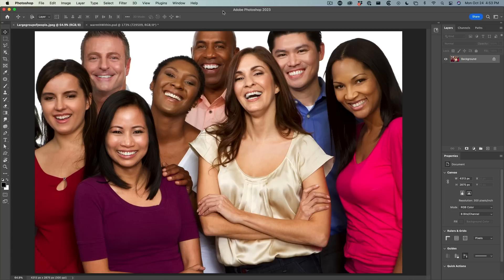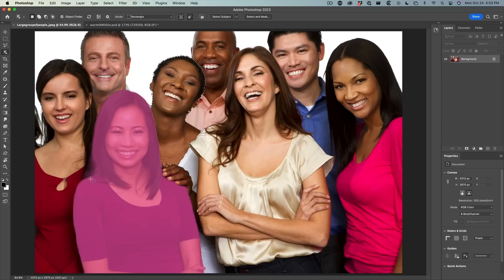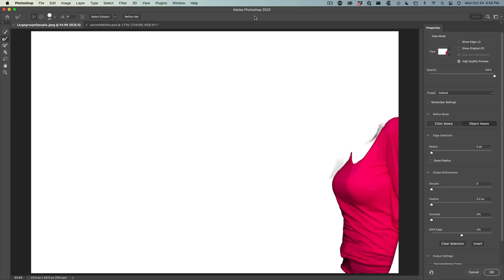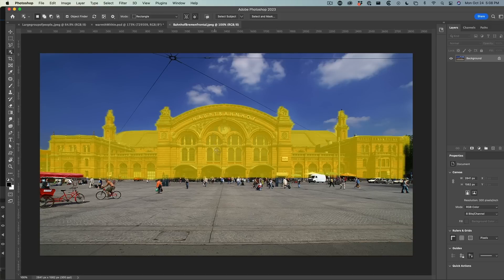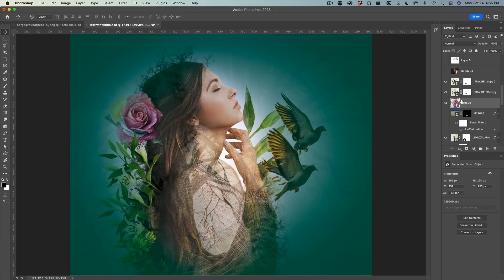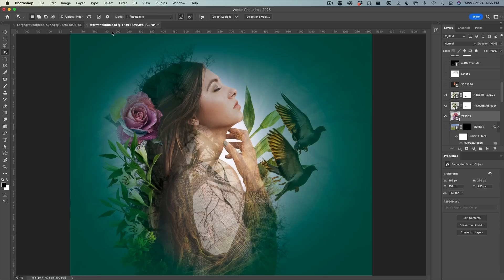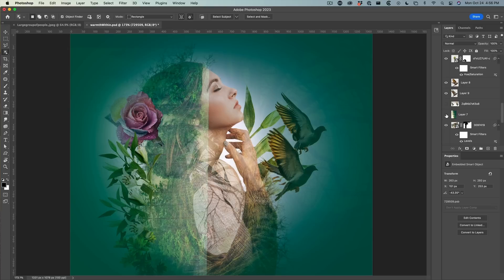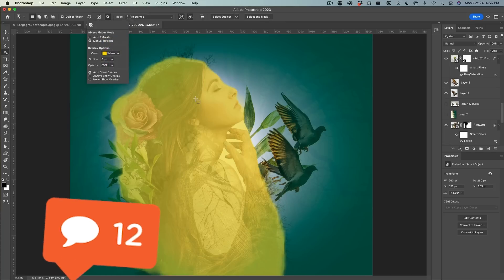NEW SELECTION FEATURES in Photoshop 2023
See the new object selection features in Photoshop 2023. Colin Smiyh shows you new features in Photoshop 2023 updated in October 2023. See how to use the object selection new features.